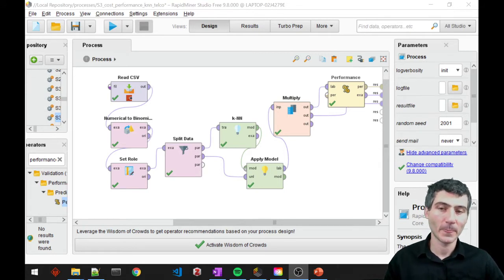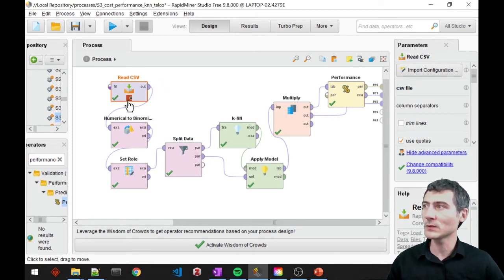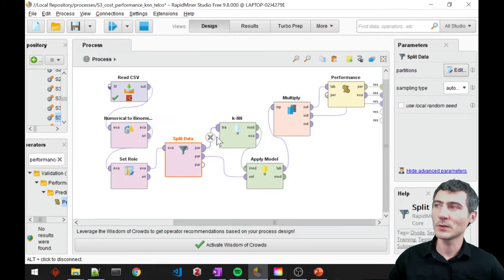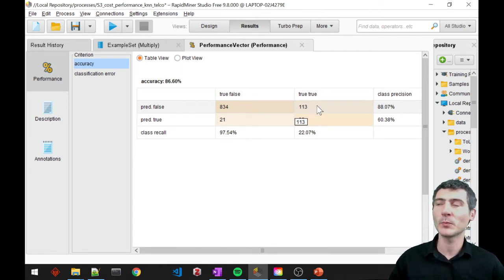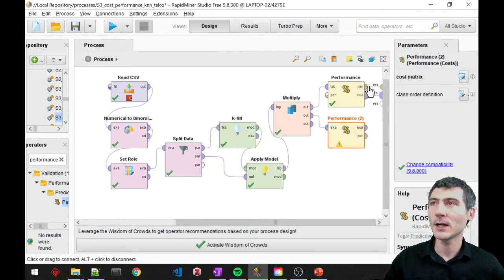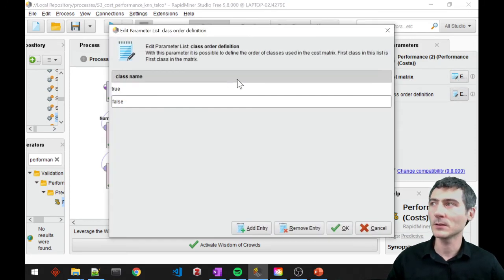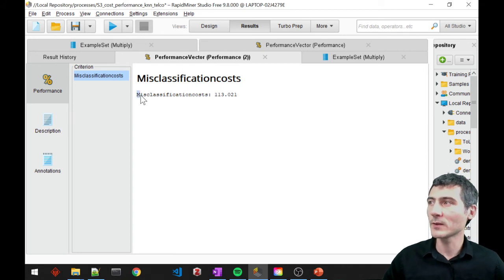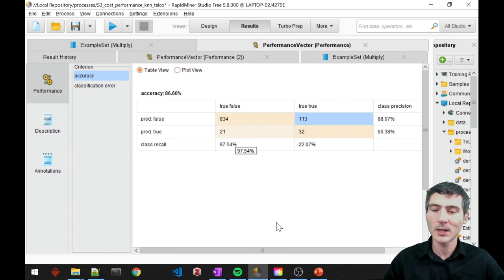Cost Performance Analysis with Rapidminer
All classification models make mistakes. However, not all mistakes cost the same. Cost Performance Analysis allows you to assign costs for each type of error made by classifiers, and therefore, calculate an overall cost of using a particular classification model. In this video, I show you how to apply Cost Performance Analysis with Rapidminer.